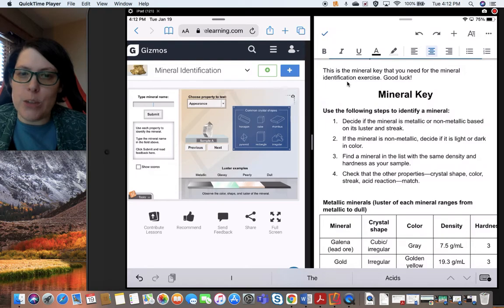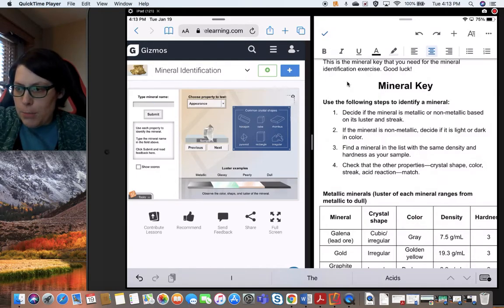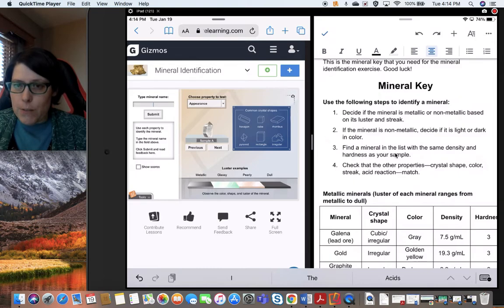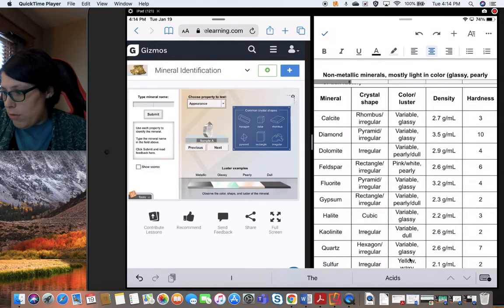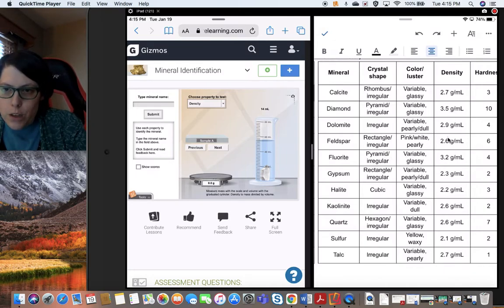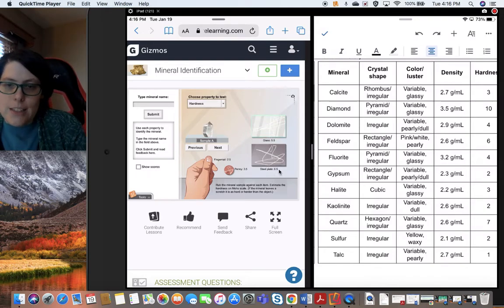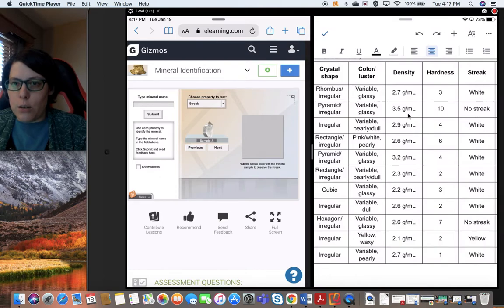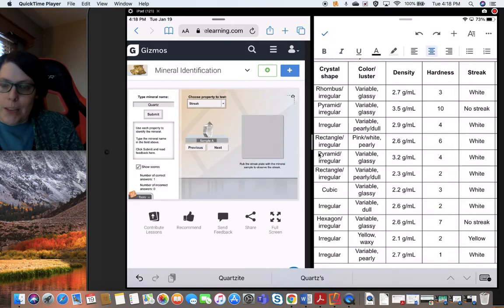How to ID a Mineral Using the Mineral Key and the Gizmo